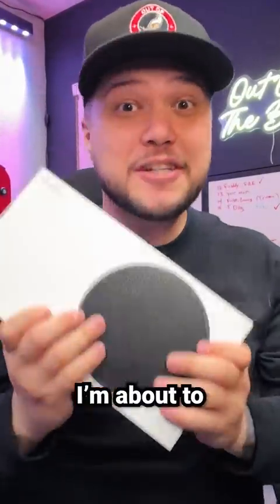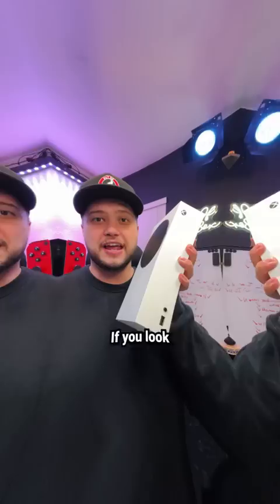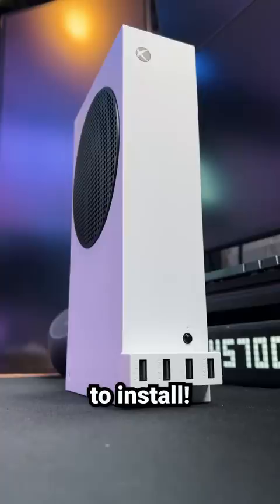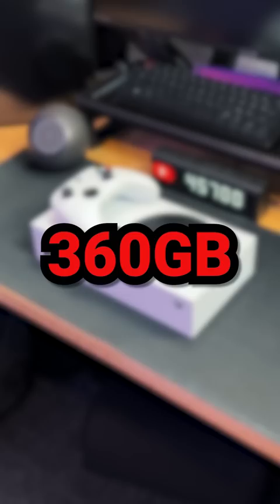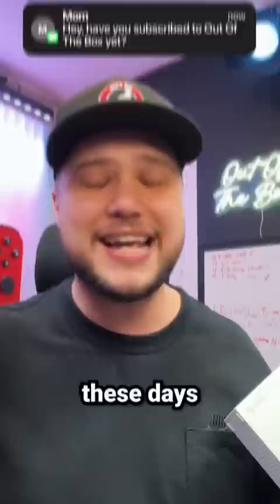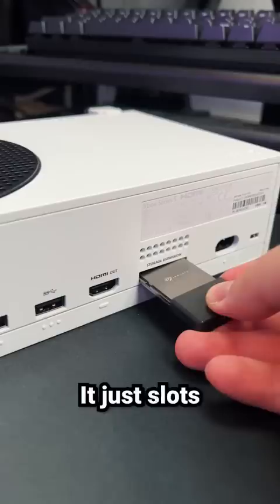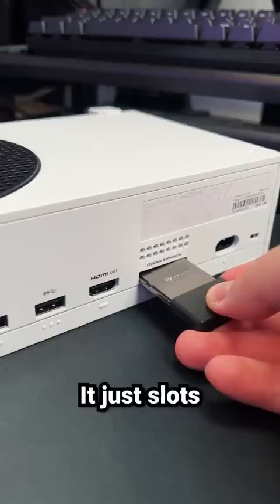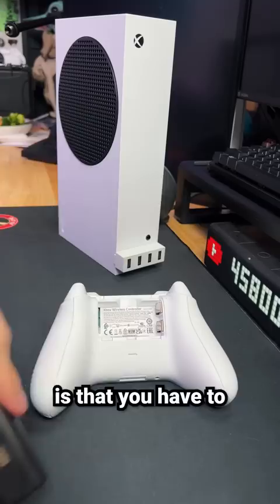Fixing Everything Wrong With The Xbox Series S